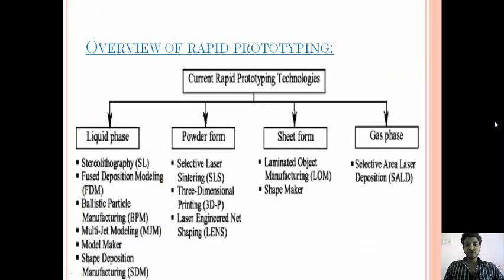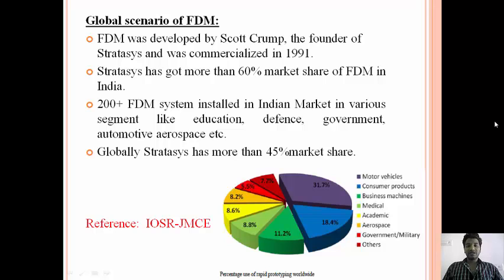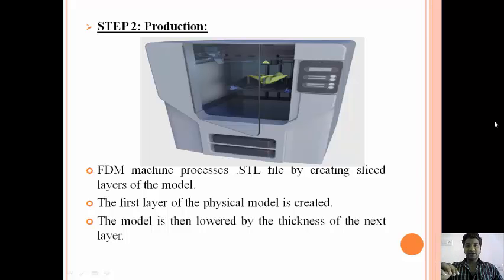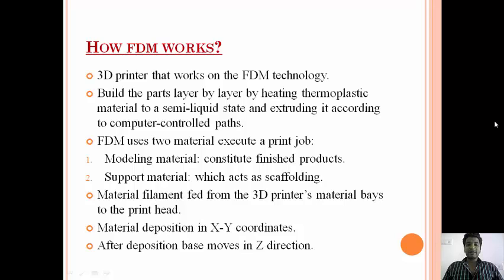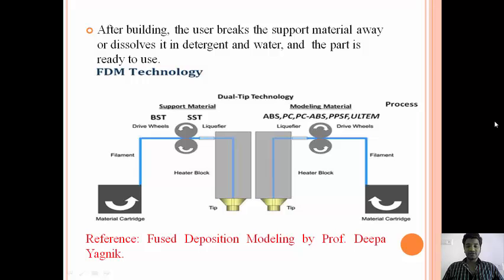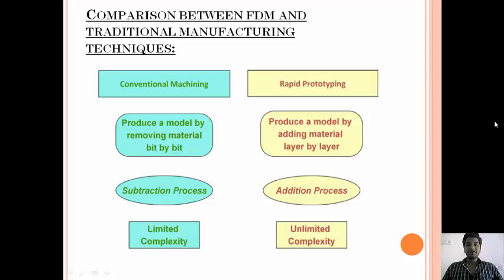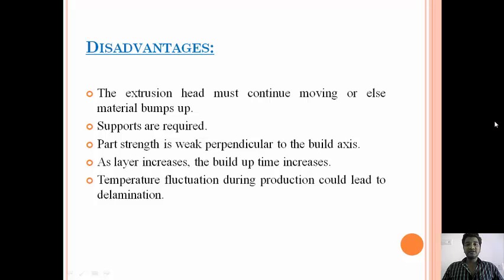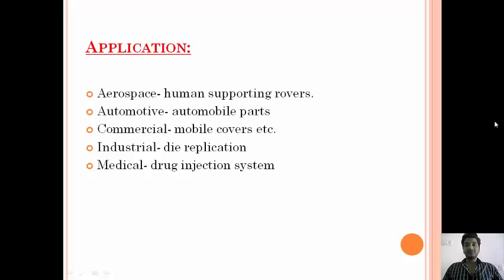fused deposition modelling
video describes about the FDM process. its advantages, disadvantages and application.